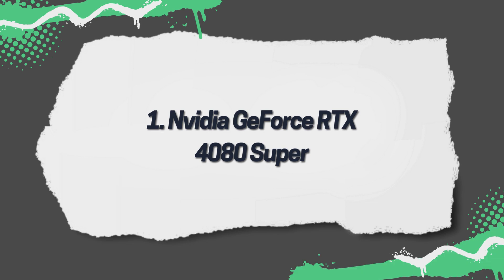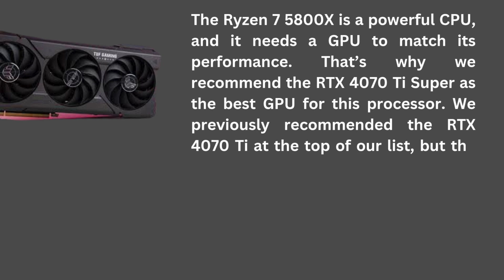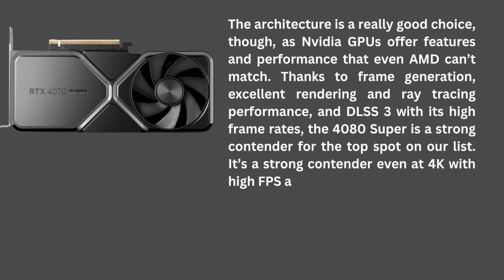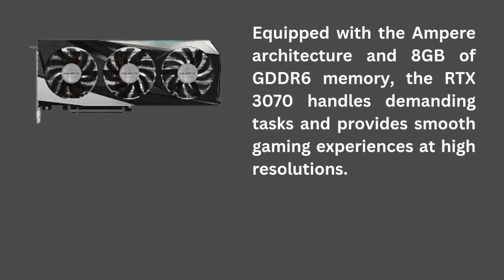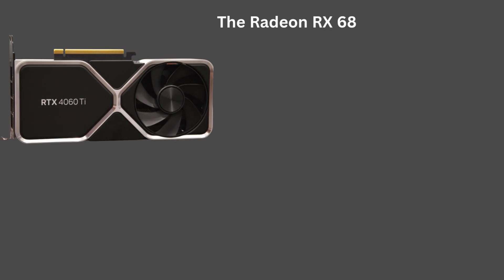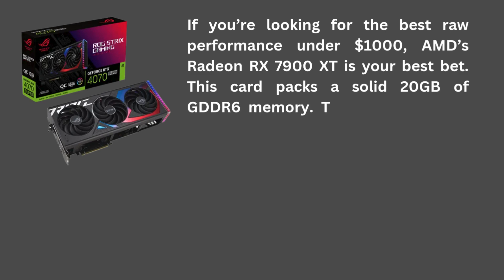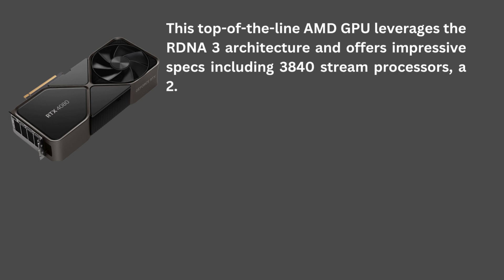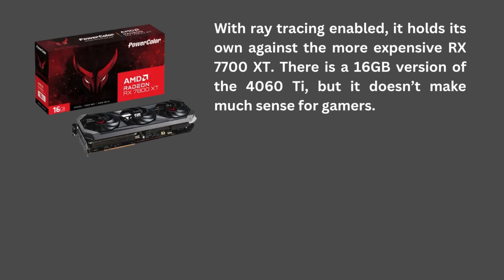Top 10 Best GPU for Ryzen 7 5800X 2026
1. Nvidia GeForce RTX 4080 Super

2. ASUS ROG Strix GeForce RTX 4070 Ti Super OC Edition

3. Gigabyte RTX 4080 SUPER

4. Nvidia GeForce RTX 4070

5. NVIDIA GeForce RTX 3070

6. Gigabyte Radeon RX 7600 XT GAMING OC

7. XFX Speedster MERC319 AMD Radeon RX 6800 XT

8. AMD Radeon RX 7900 XT

9. AMD Radeon RX 7800 XT

10. Nvidia GeForce RTX 4060 Ti